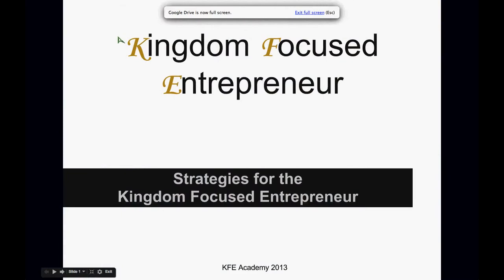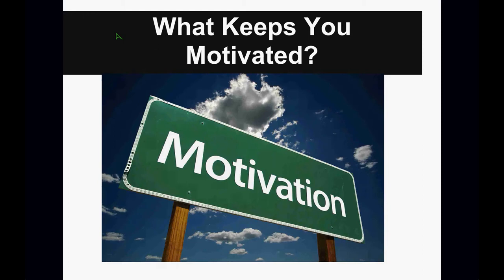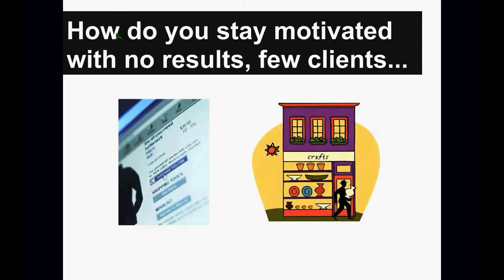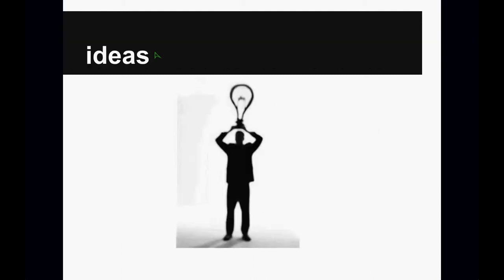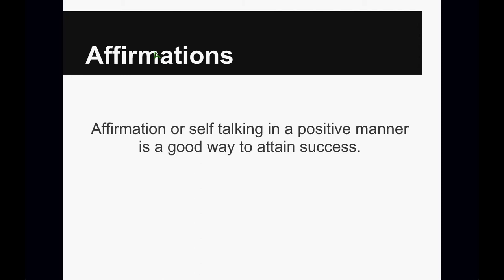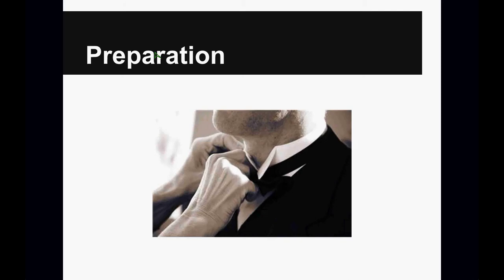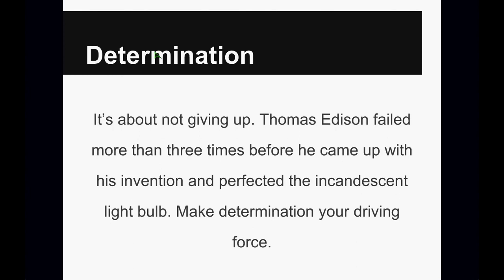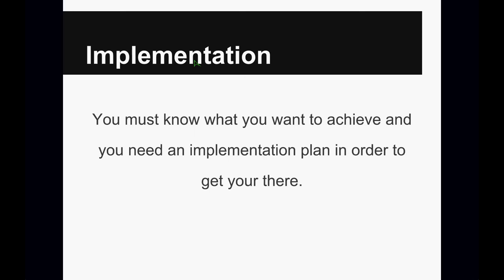Entrepreneur Coach and Trainer on Motivation McKinney Tx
Motivation is about preparation. We must hear the God's voice within us telling us to get started before others will get on their feet and try to push us around. Remember, it wasn't raining when Noah built the ark.
Motivation is about dedication. It's only a rare few who commit to the dedication it takes to get to that 1% or 2% who are highly successful entrepreneurs in their space.
Motivation is about determination. It's about not giving up. Thomas Edison failed more than three times before he came up with his invention and perfected the incandescent light bulb. Make determination your driving force.
Motivation is about implementation. You must know what you want to achieve as well as having a plan and implement that plan to get your there. Otherwise you set yourself up for failure and that is not very motivating.